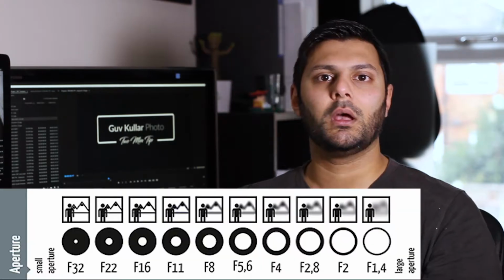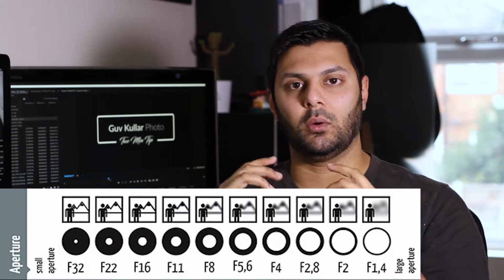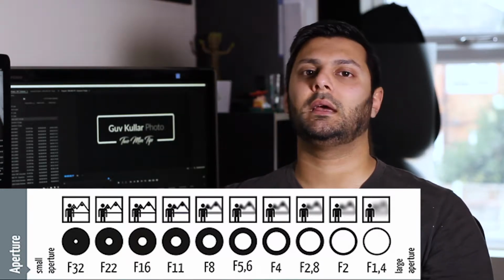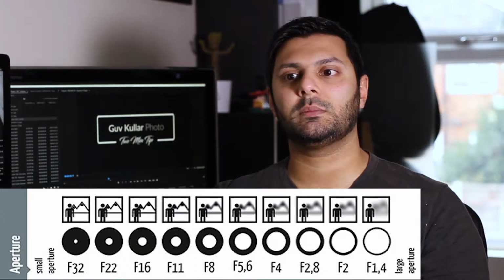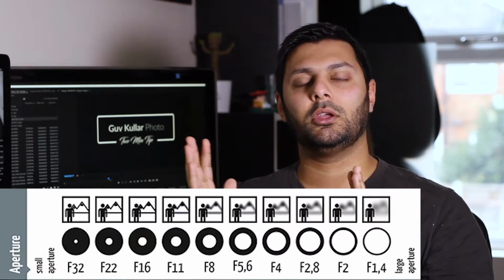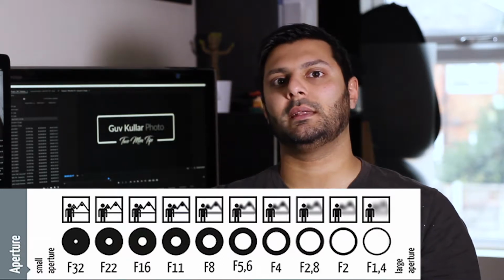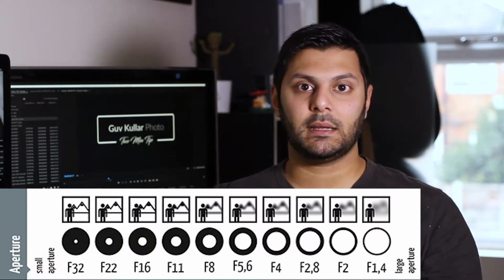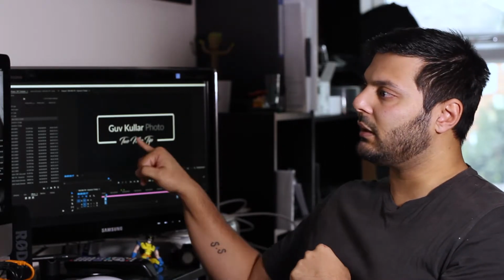TWO MIN TIP Exposure Triange Part 2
Part 2 of Our three part tip. APERTURE!!!